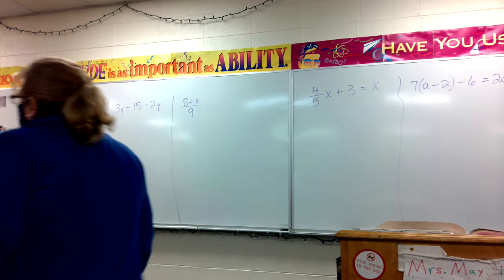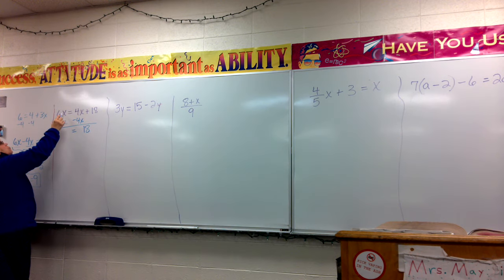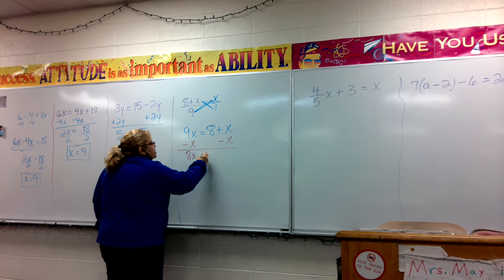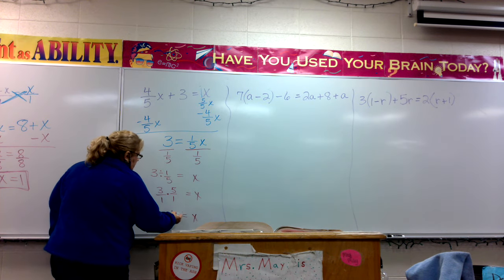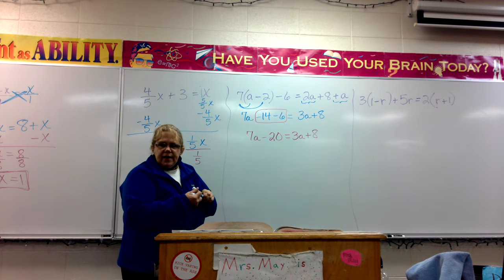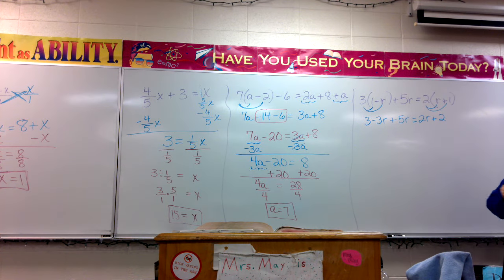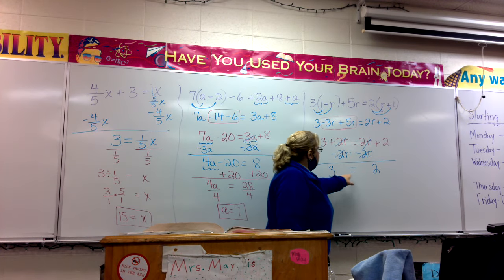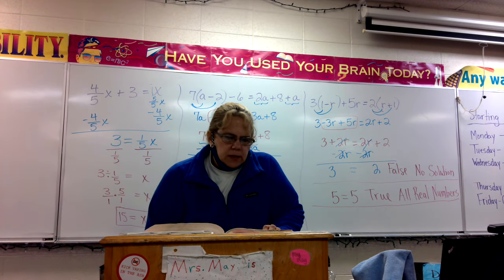September 25, 2020 Algebra I Section 3.5 Equations with the Variable on Both Sides of the Equation